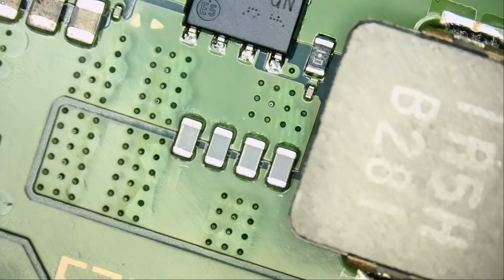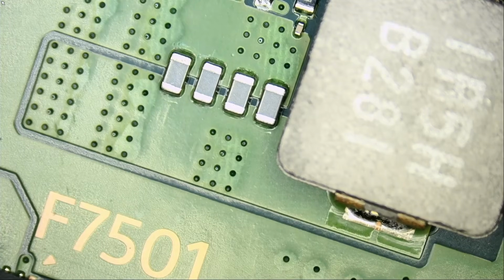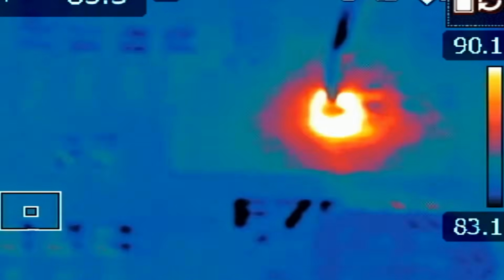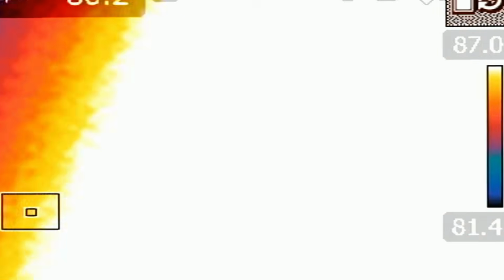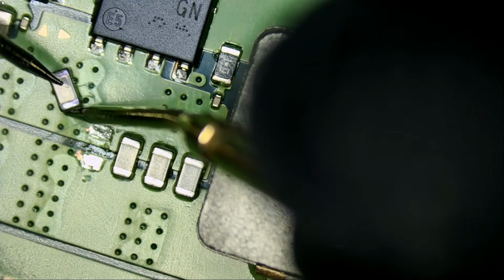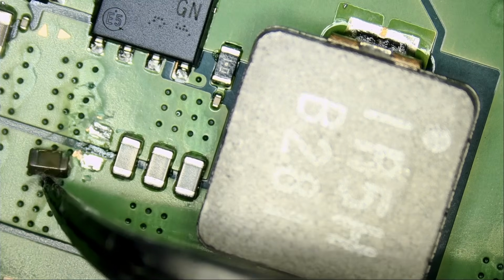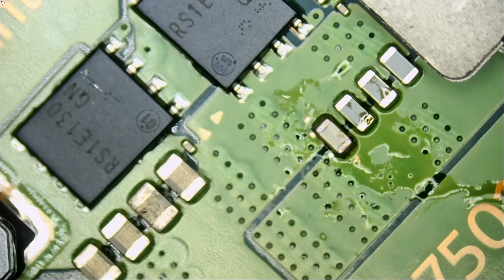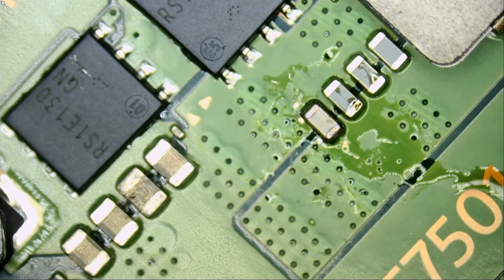PS5 Blue Light of Death FIXED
To Signup for our Microsoldering workshop.

NorthridgeFix
19365 Business center drive, Unit 7